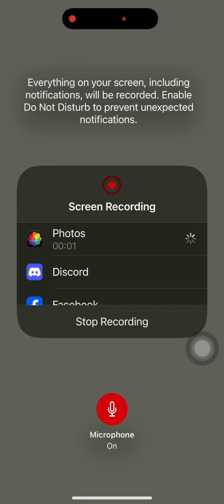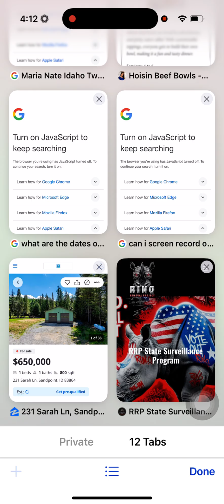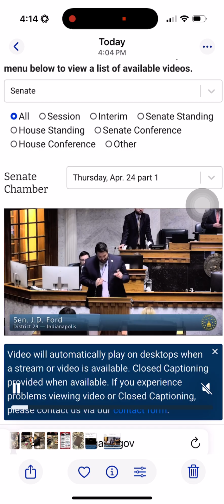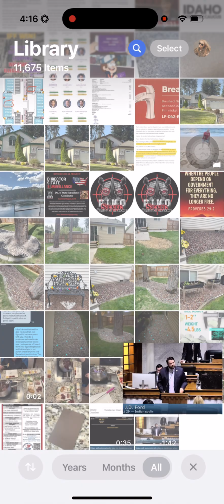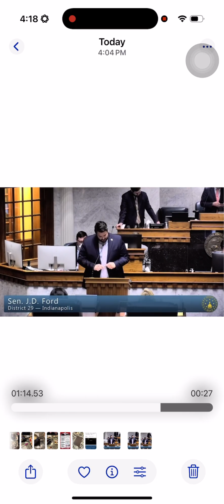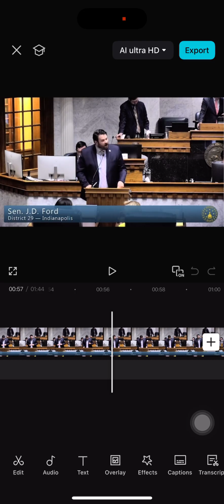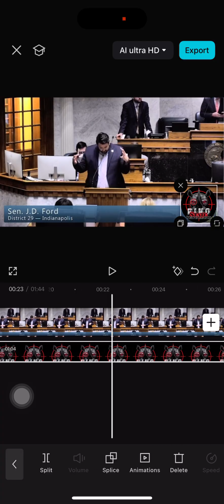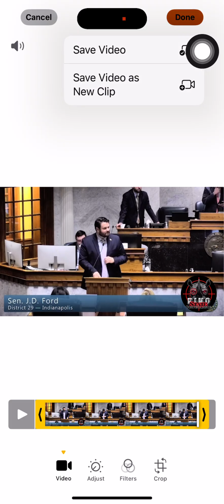RRP State Surveillance apple video editlogo tutorial#rrp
The RINO State Surveillance Coordinator is a critical leadership position dedicated to overseeing state-level monitoring of legislative proceedings with precision and strategic intent. This role is tasked with recruiting and guiding state volunteers, securing essential resources, and providing unparalleled insight into daily legislative agendas, bills, and committee activities. A primary focus is to harness these efforts to amplify state-specific content across social media platforms, ensuring that key legislative developments reach a wider audience.